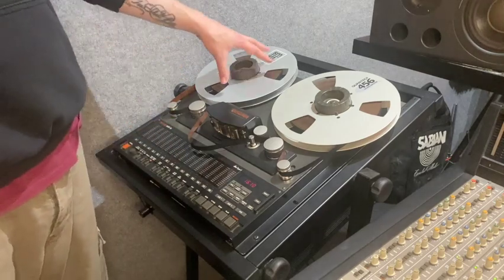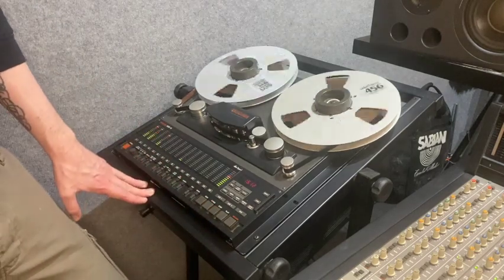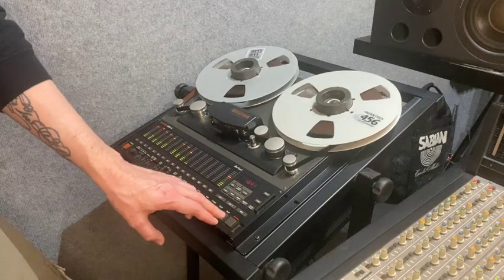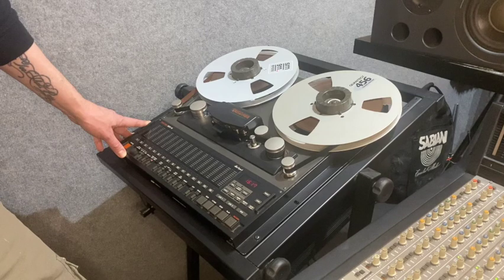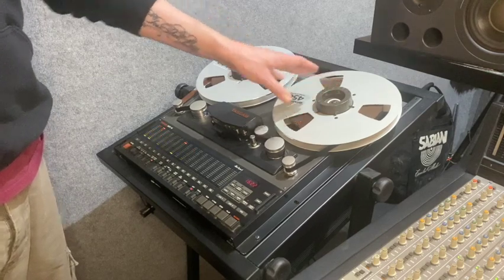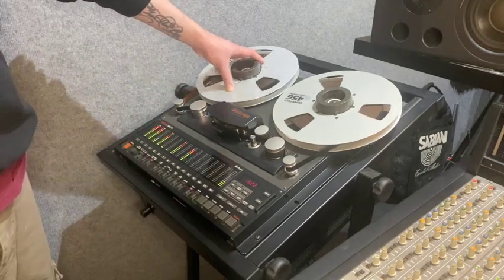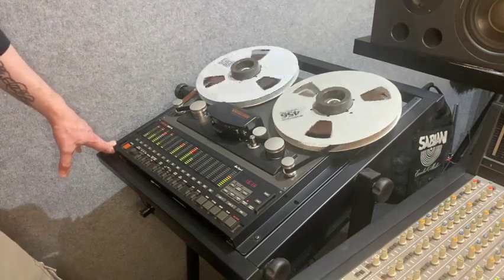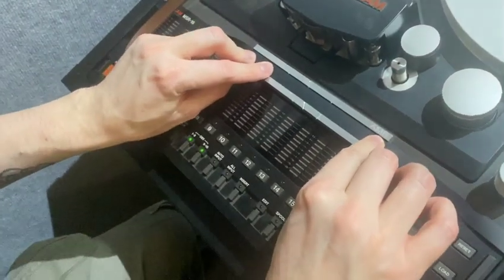Analog Recording For Dummies | Part Two Reel to Reel Machines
In this video we're looking at analog recording in particular the tape machine and how it is represented in modern production by the digital audio workstation. What the similarities and differences are and how it works. Recording to magnetic tape instead of a DAW. Everything in your modern DAW is essentially derived from the old reel to reel tape machines. If you'd like to see an in depth video on the this particular tape machine where we go through all the buttons and features of the Tascam MSR 16 click the link below